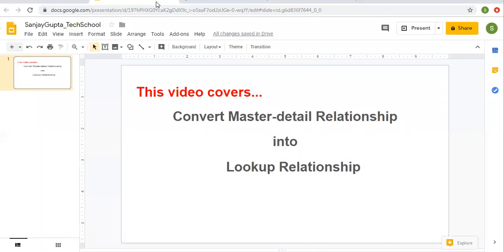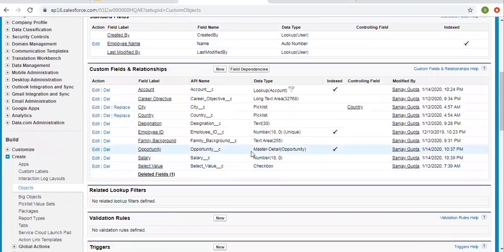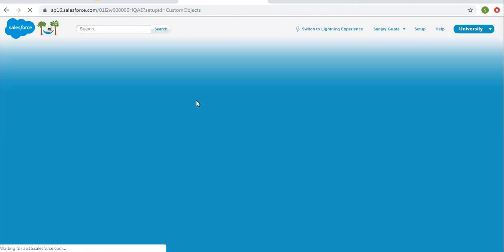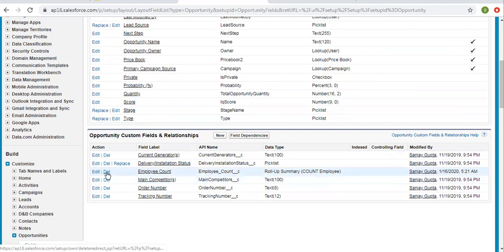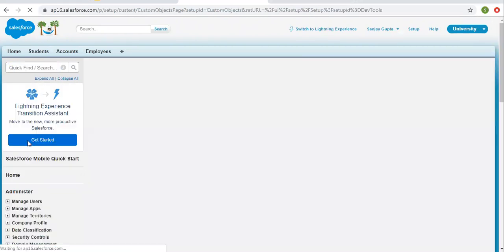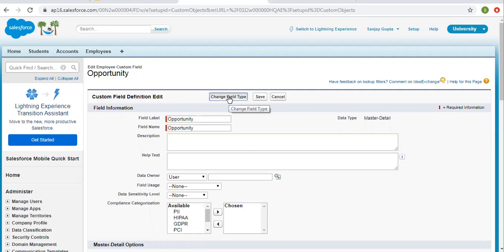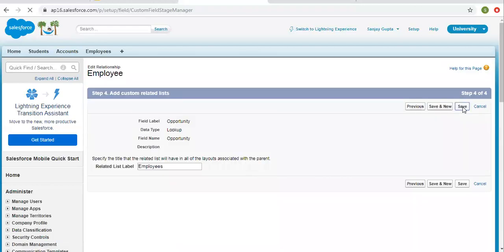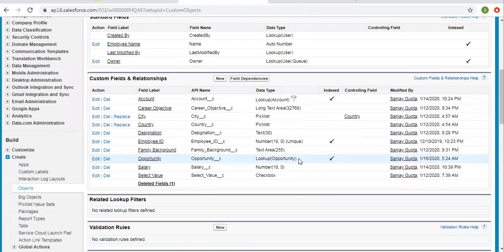23 Convert master detail into lookup relationship in salesforce classic | Salesforce Training Videos